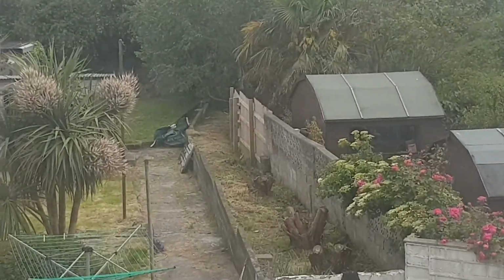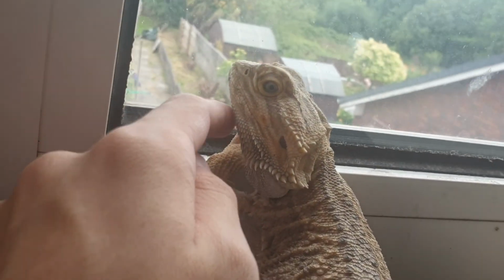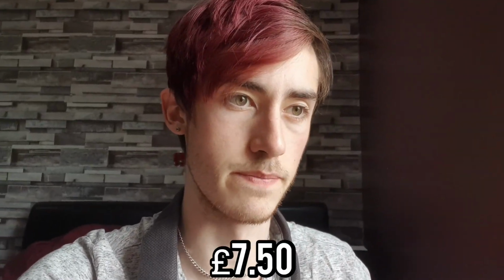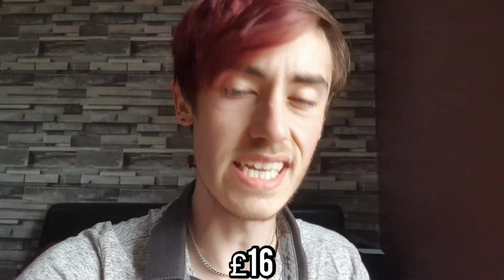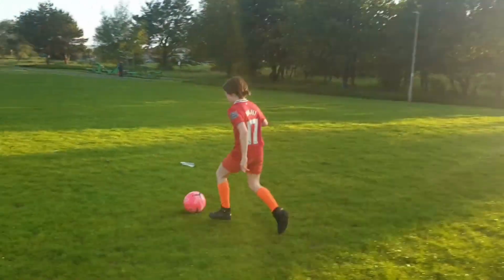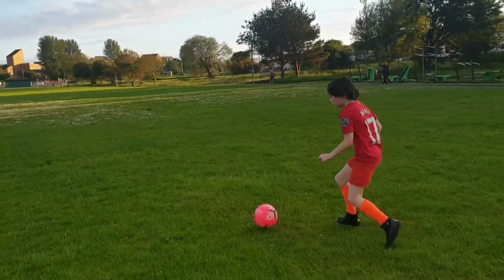The World's Best Footballers (Vlog)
Watch us put the world to shame with our footballing skills!